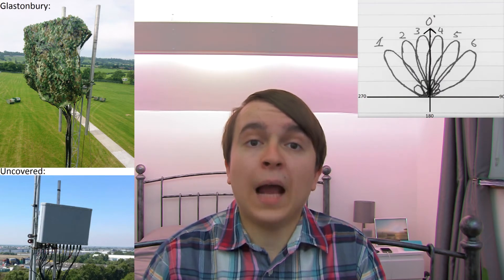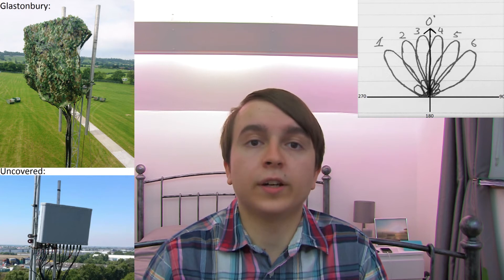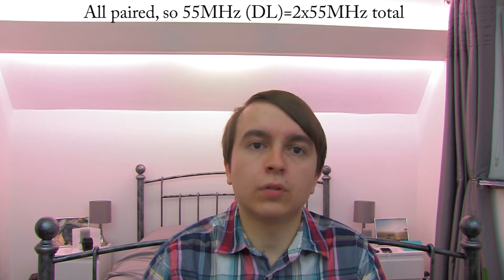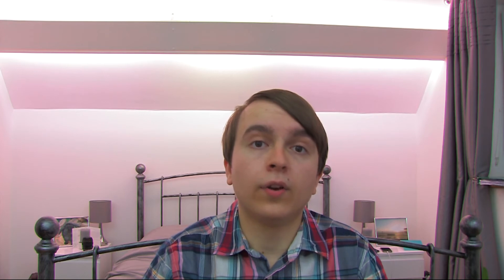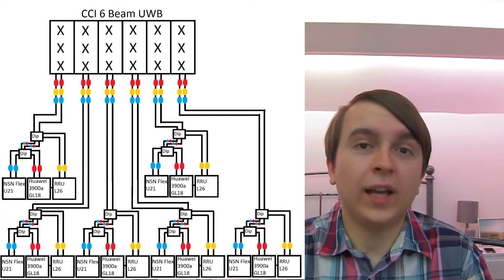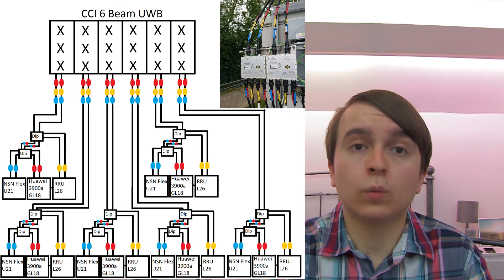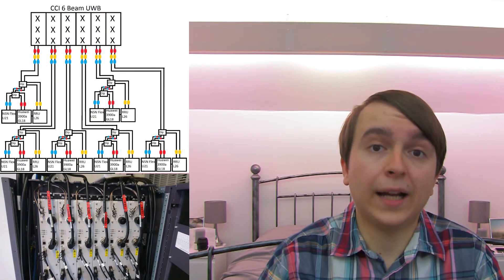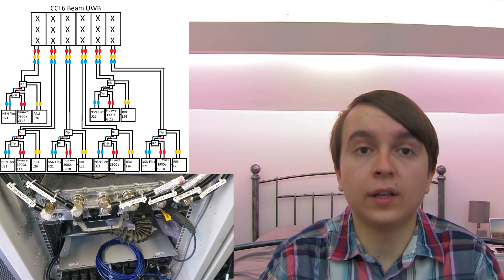EE's Glastonbury Festival 4G Temporary Sites Explained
EE's Masts at Glastonbury Festival Explained.